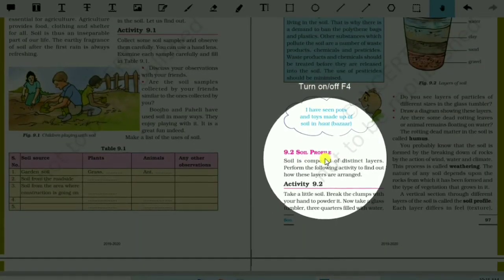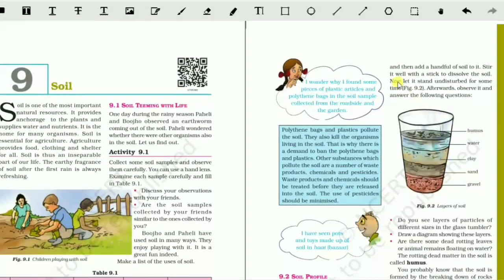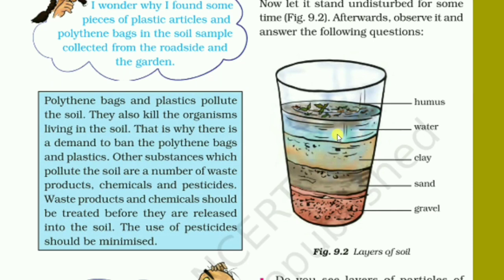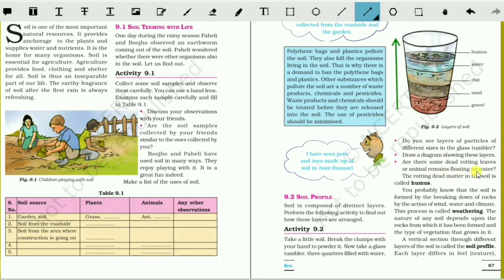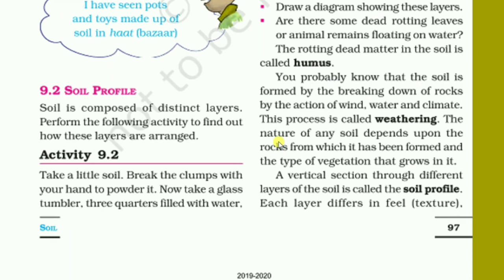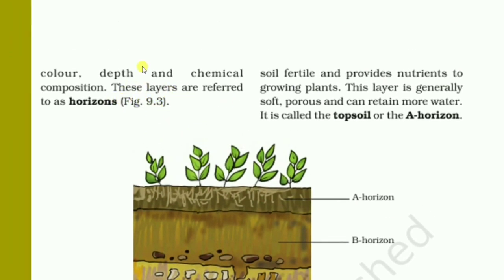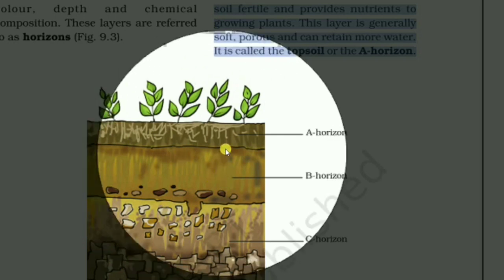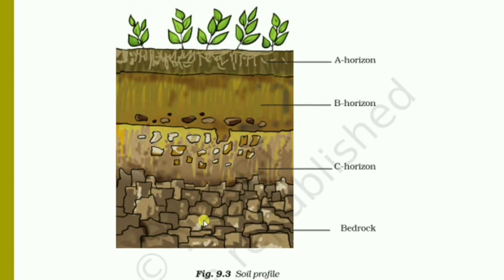Cbse class 7 chap 9 soil | soil profile & formation of soil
In this video, I have described one activity on soil profile, the soil formation & finally soil profile in nature.